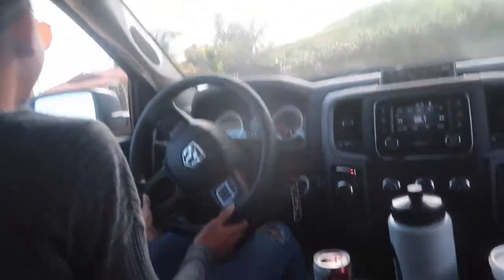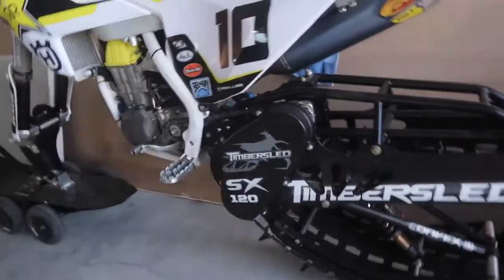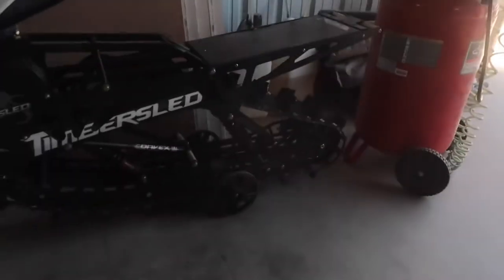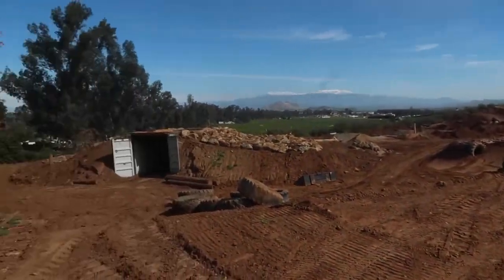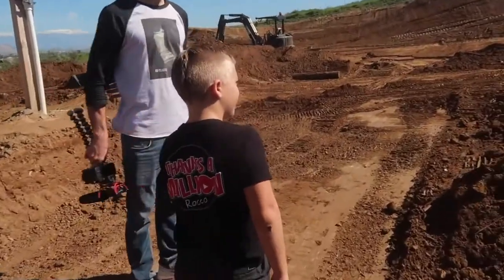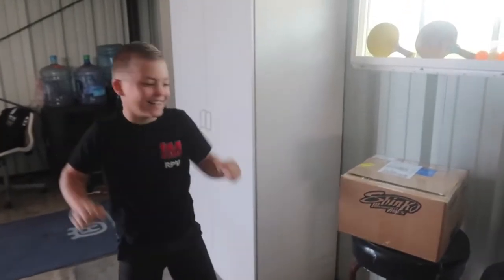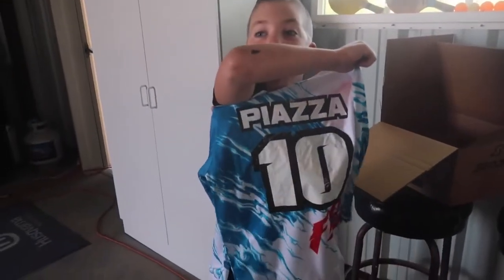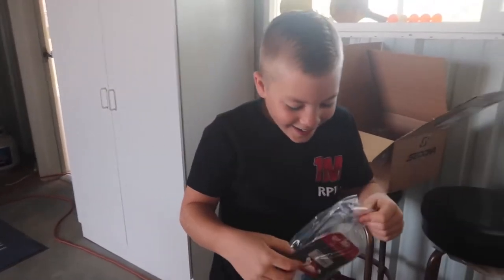CRAZY MOTOCROSS RIDING FT COLTON HAAKER!